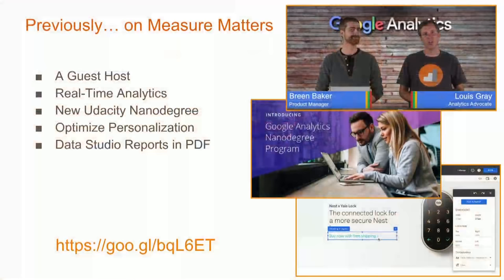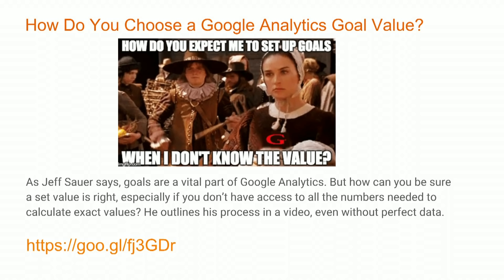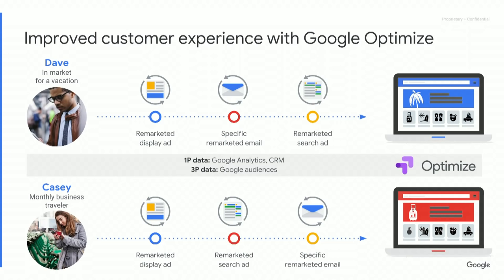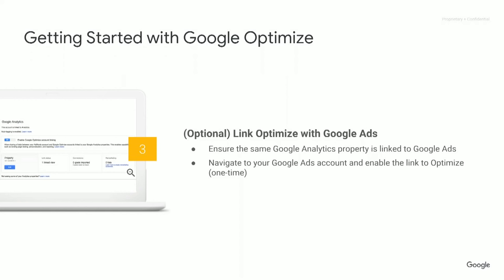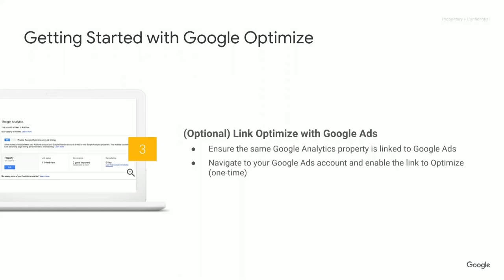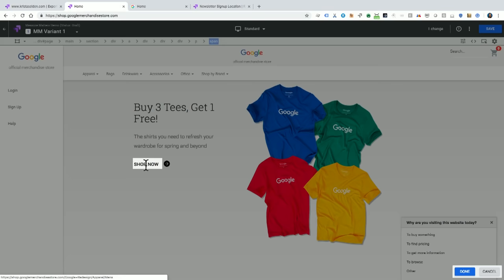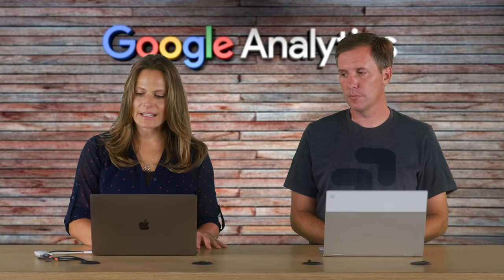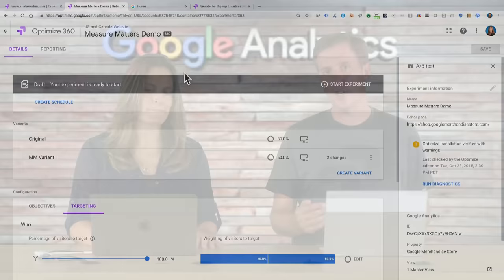Measure Matters Episode 11: Google Optimize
Google Analytics Advocates Krista Seiden and Louis Gray provide an overview of updates to Google Analytics and Google Tag Manager, and demonstrate Google Optimize experiences and personalization. Streamed from Google's Mountain View headquarters.